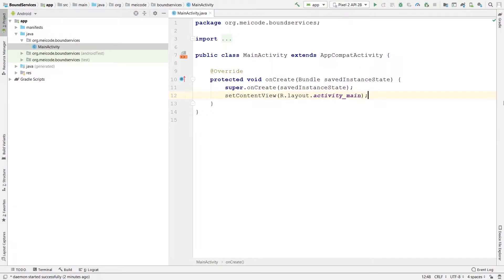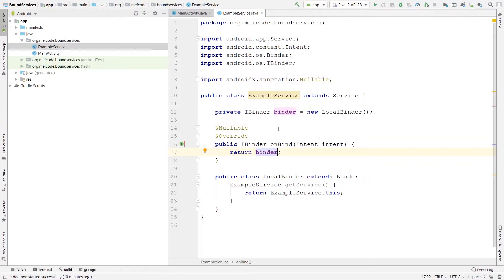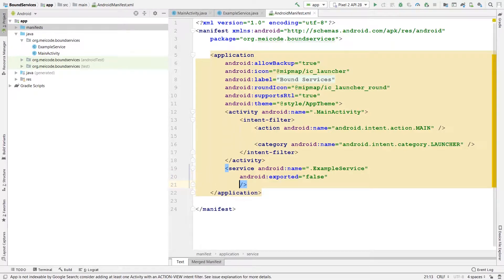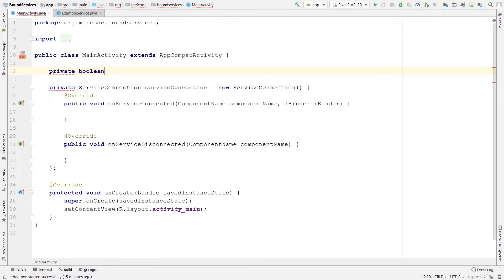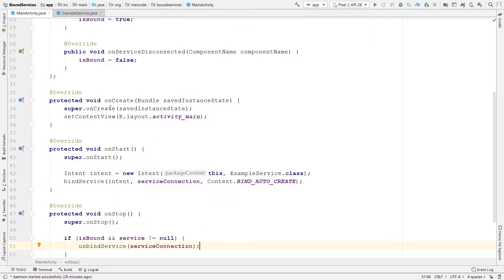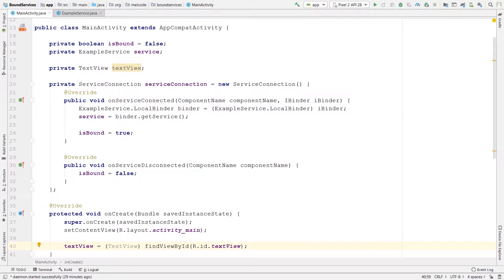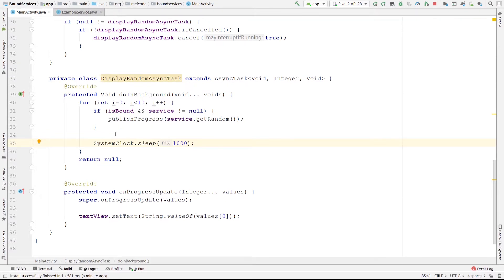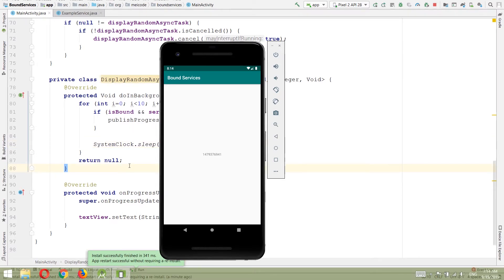Bound Services in Android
In this video I'm talking about bound services in Android. When and why we need them, connecting and disconnecting to the service, and how to create a bound service.